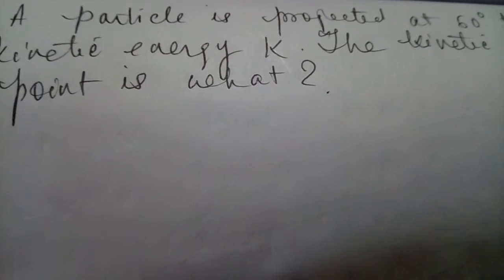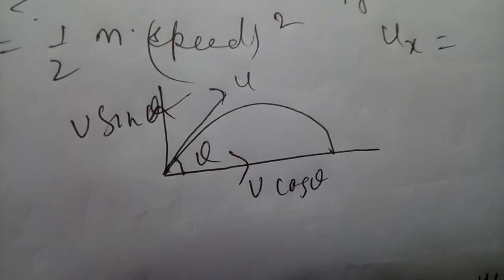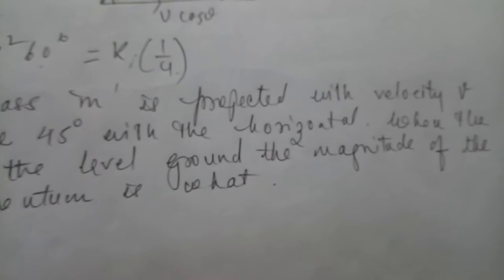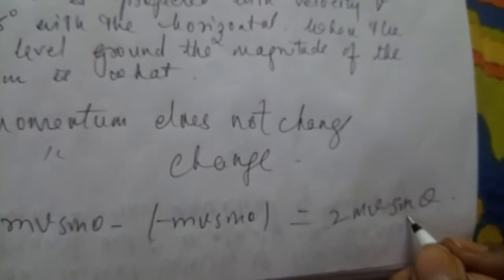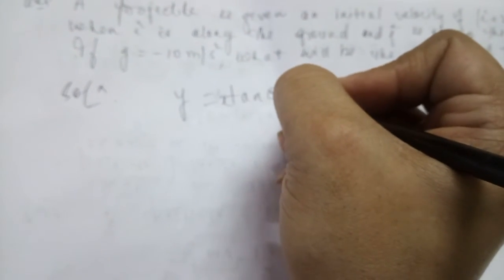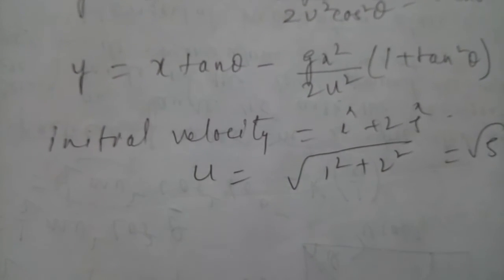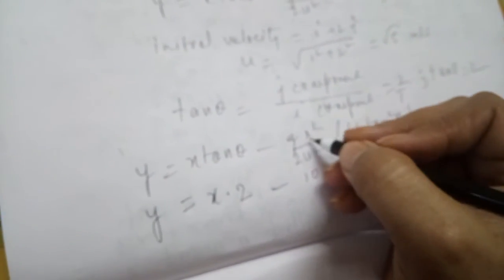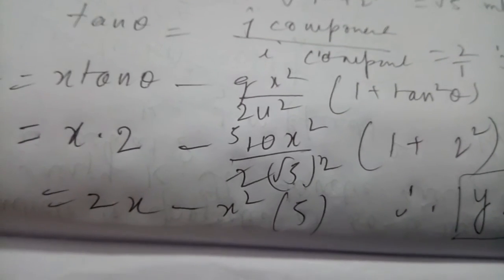Problems on projectiles by Dr. Sweta Sharma